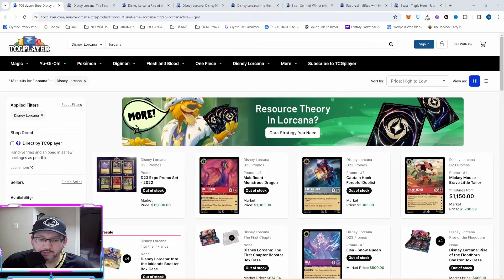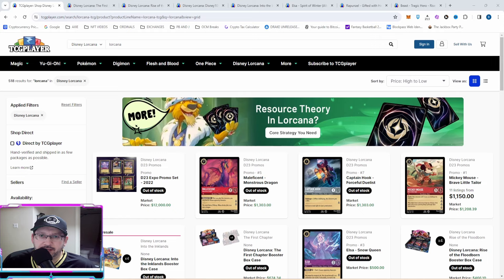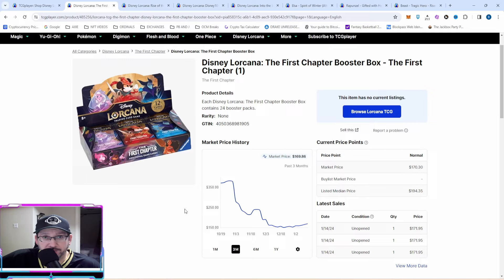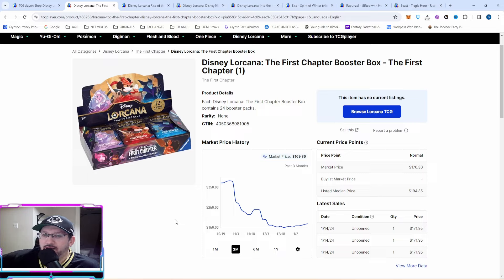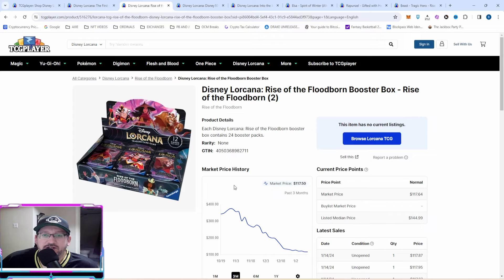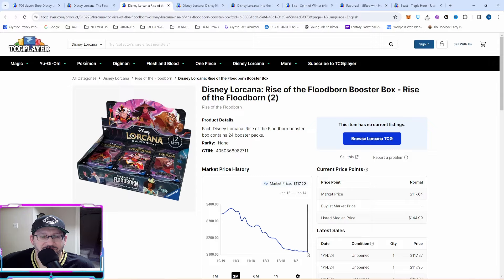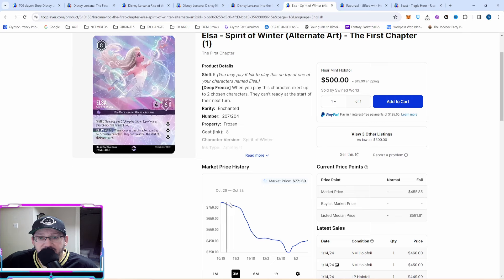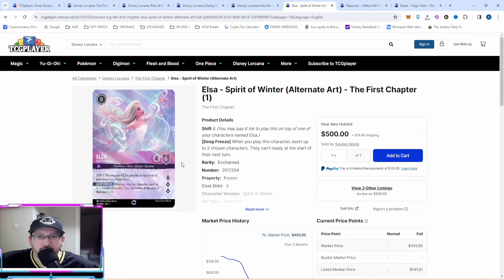Lorcana Market Talk and Analysis. BUY NOW !!!!!!! Before prices go up.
In this video , Seeker B talks about the Lorcana market and gives his analysis and the current state it is in. NFA but Lorcana is here to stay and is a good investment. From First Chapter booster boxes to enchanted cards , Lorcana is a solid solid play.

GIVEAWAY ! - D100 PROMO CARDS

The Content Factory - We deliver visual content that is desired but unexpected
OCM Magazine - OCM Magazine is a community-driven, online publication promoting all things On Chain Monkey